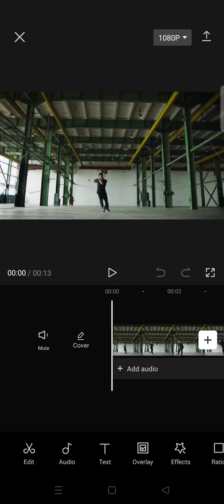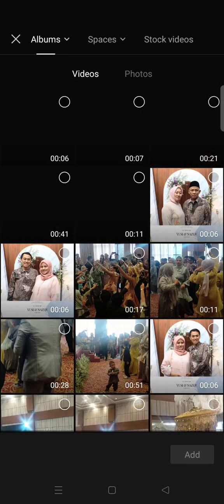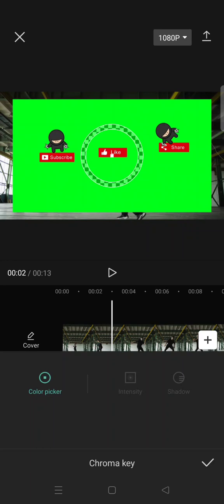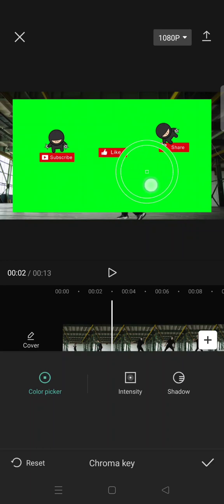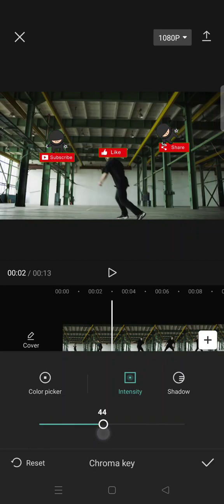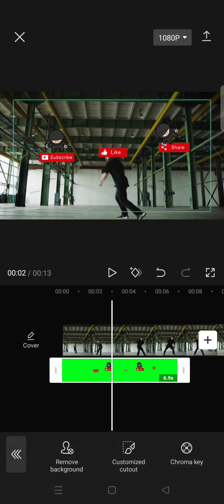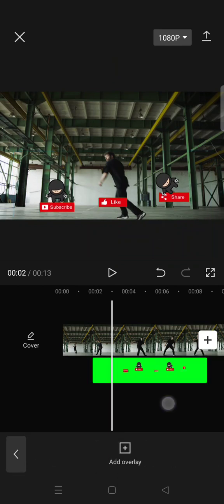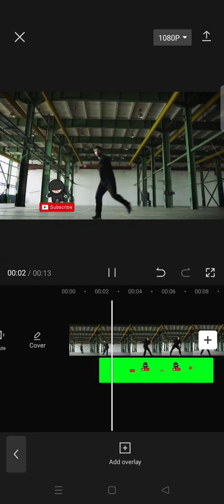How To Use The Green Screen Overlay In CapCut? NEW UPDATE 2023 | CapCut Green Screen Tutorial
Here's how you can use the green screen overlay in CapCut